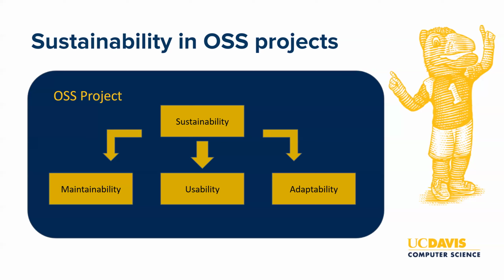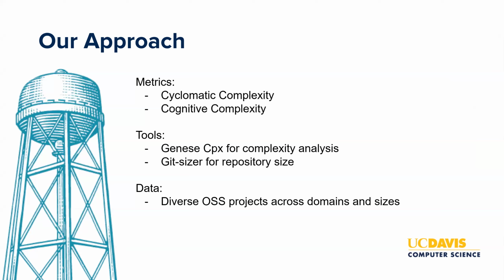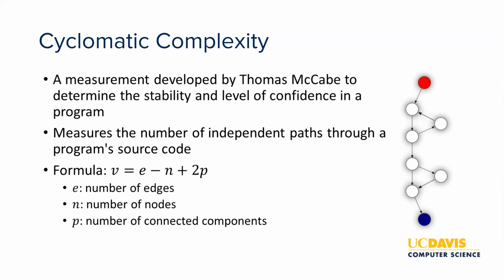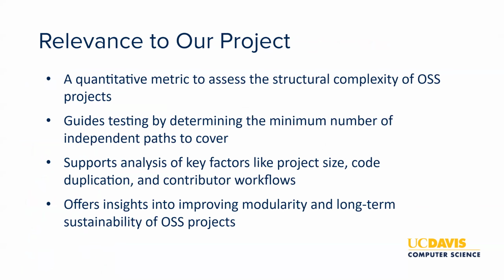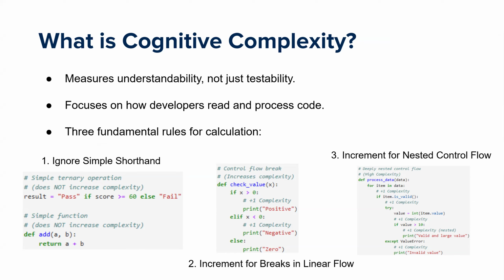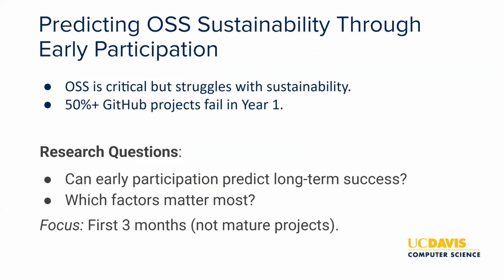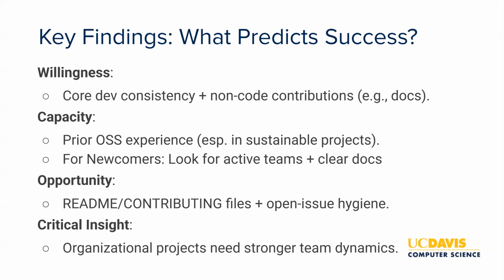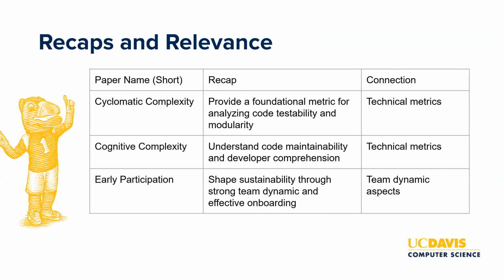Code-Related Metrics as Indicators of Sustainability Background Presentation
Background Presentation